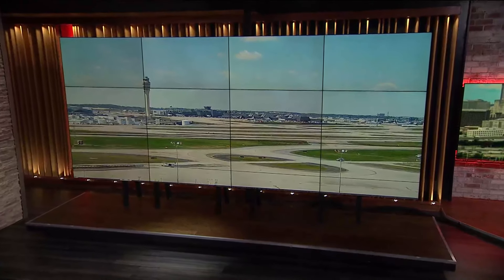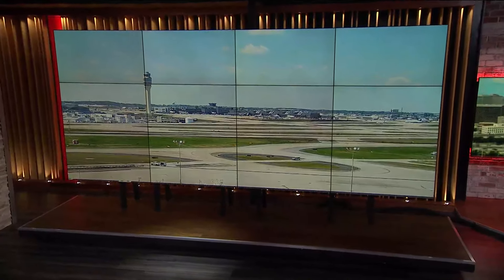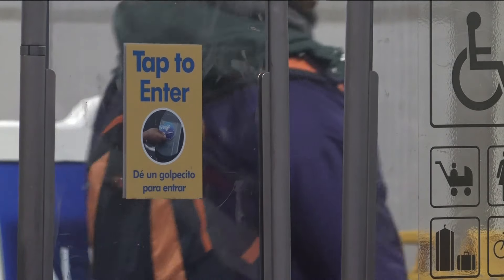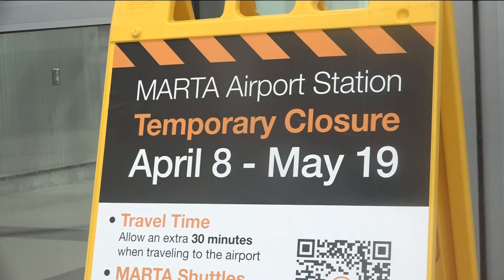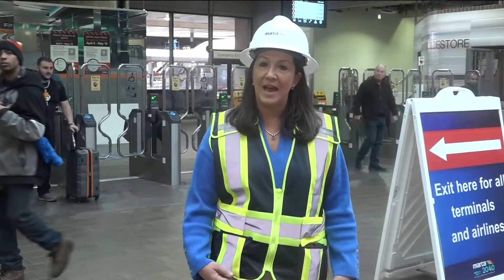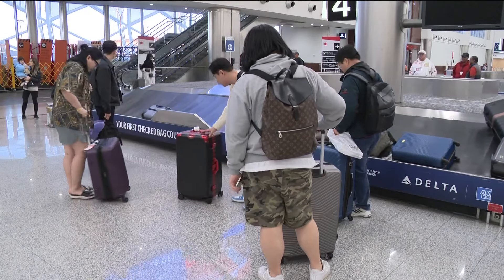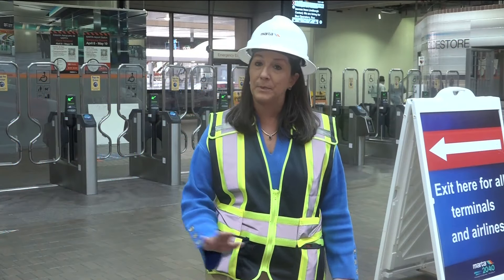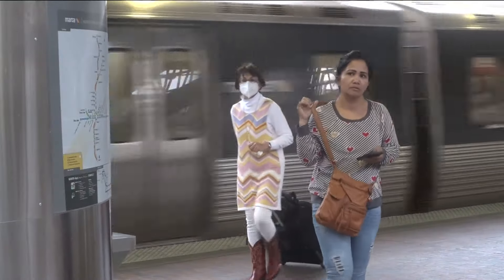Here's how to navigate after the MARTA airport station closes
It will close for six weeks.

11Alive is Where Atlanta Speaks. We believe that news shouldn’t be a one-way conversation, but a dialogue with you. Join in, share your thoughts and connect with new perspectives.